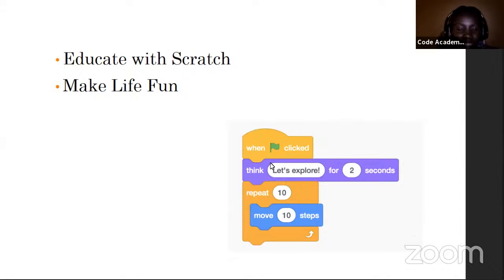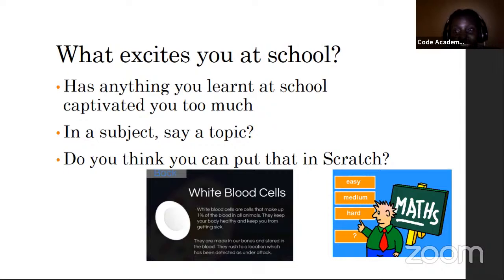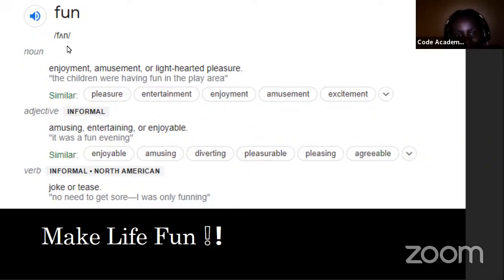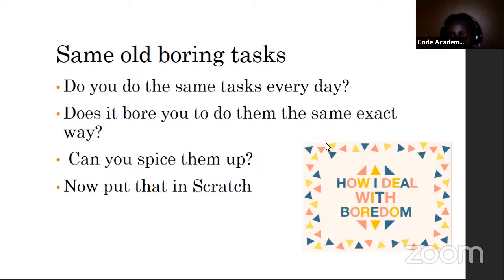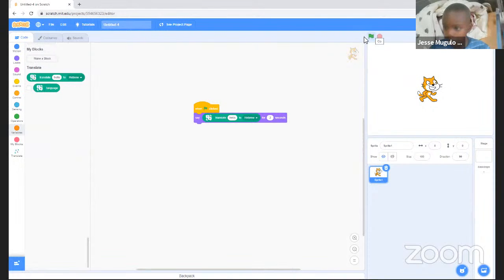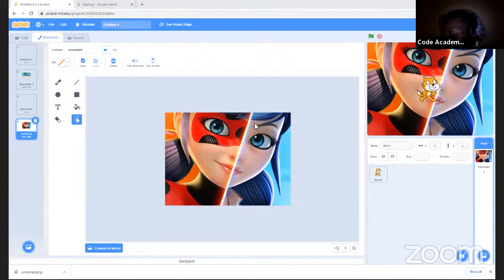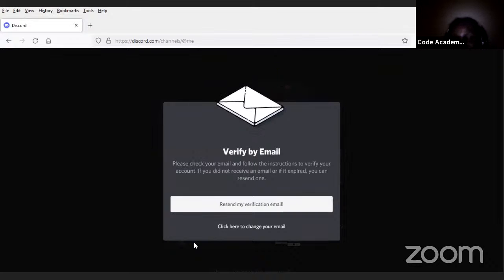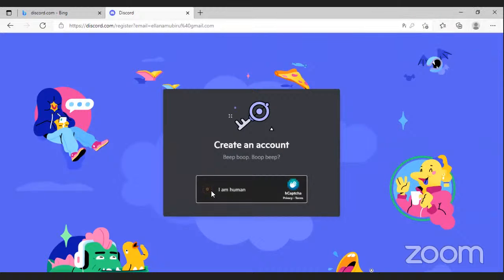NSC Theme Session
NSC2021 Theme Session
Join us on this incredible theme session which aims to introduce you to the NSC2021 sub-themes, how you can make the best within given sub themes for you project. Think Artificial Intelligence, Educate with Scratch, Making Life Fun and Beat the Pandemic with Scratch in the National Scratch Competition 2021 - the biggest national kids coding competition in Uganda.

Win | Trophies | Medals | Prizes